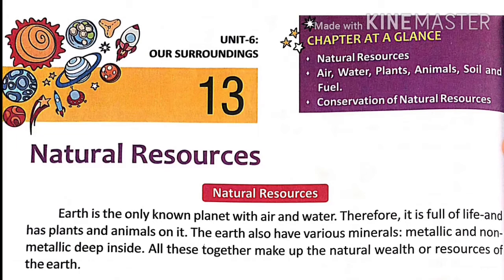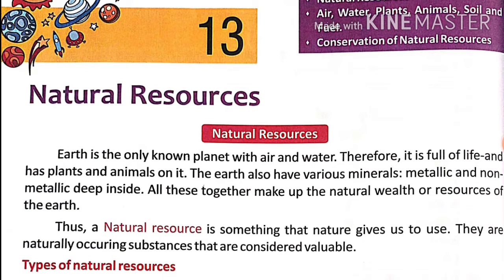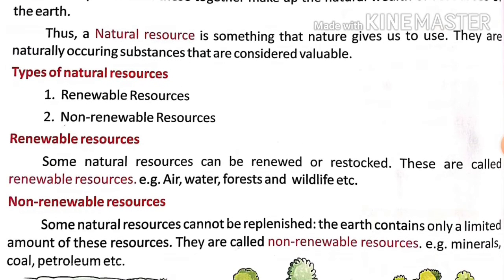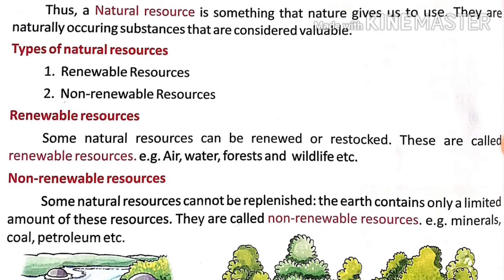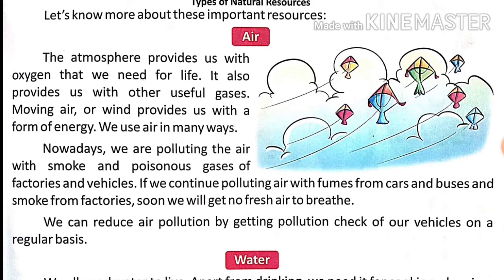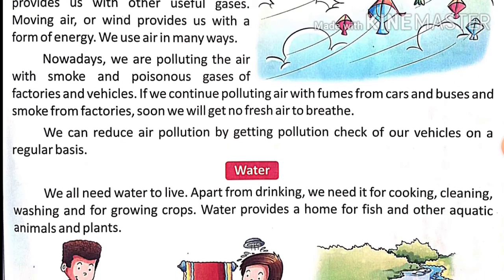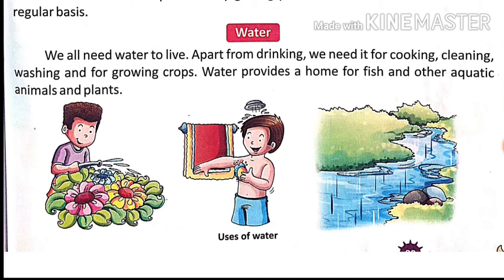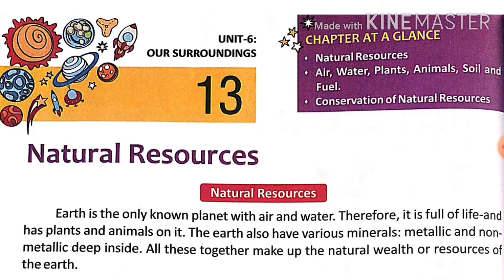Natural Resources | Chapter -13 | Class -5th | Science | Part -1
This is Part 1 of Chapter 13 ( Natural Resources ).